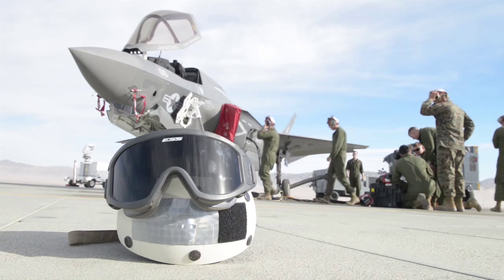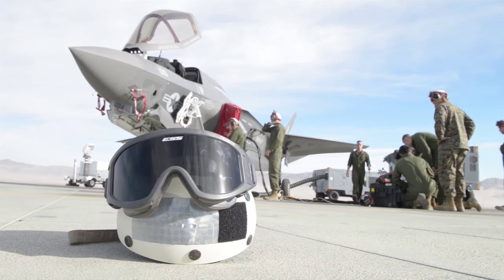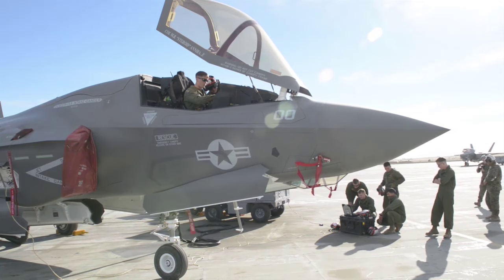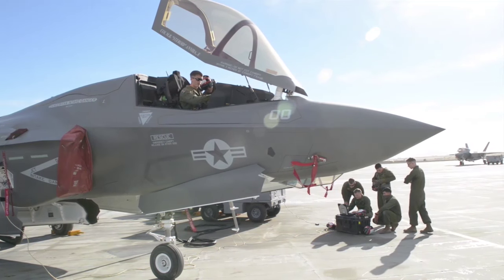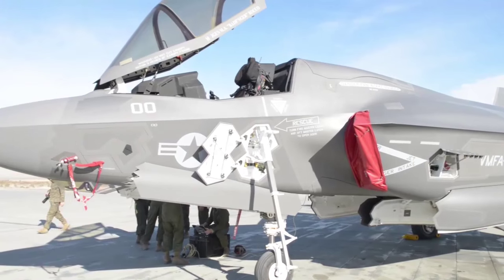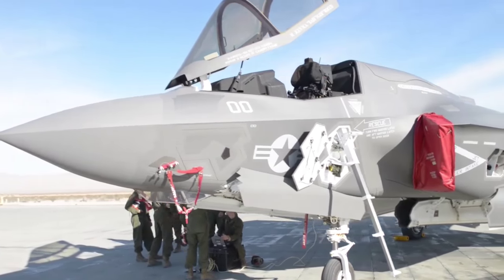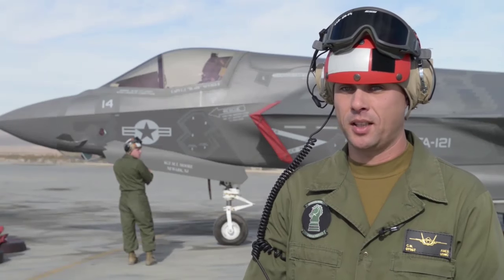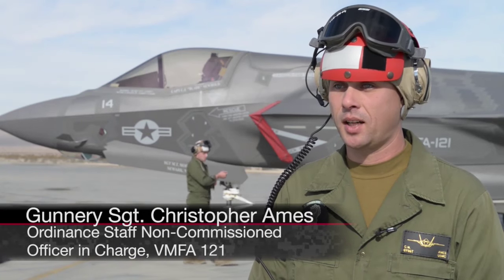F-35 in Action | VMFA-121 Flies in Steel Knight.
Marine Fighter Attack Squadron 121 supported ground troops in a simulated battlefield environment during Steel Knight at Marine Corps Combat Center Twentynine Palms, California. This was the first time the F-35B participated in an full scale exercise containing all elements of the MAGTF.